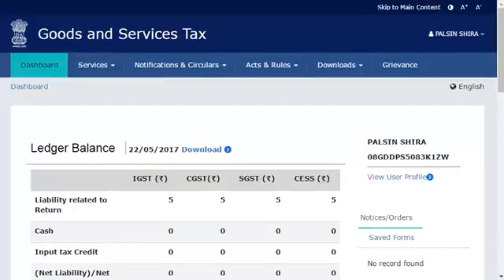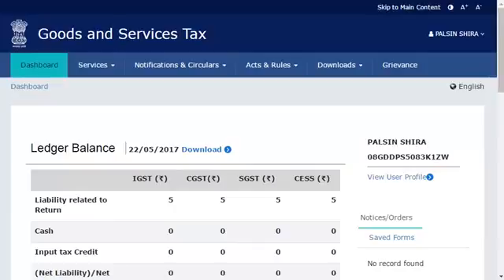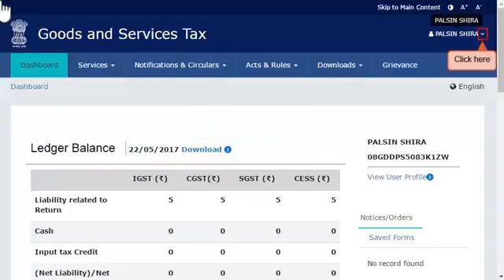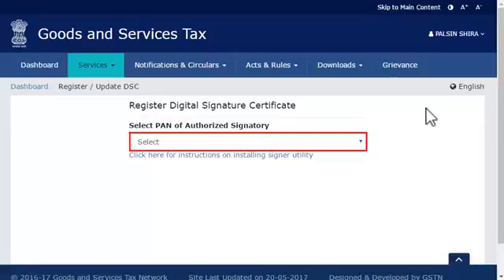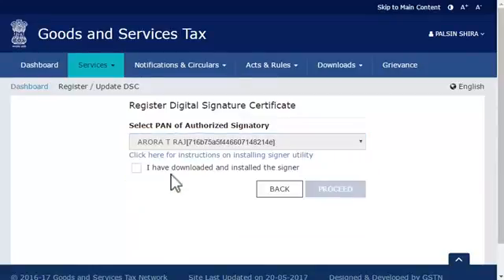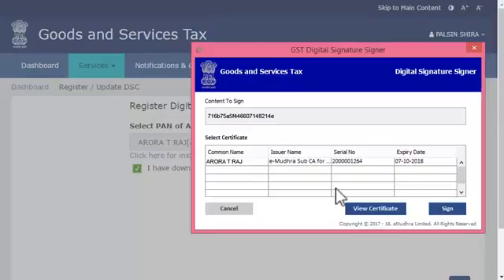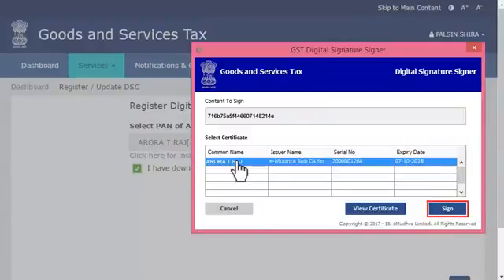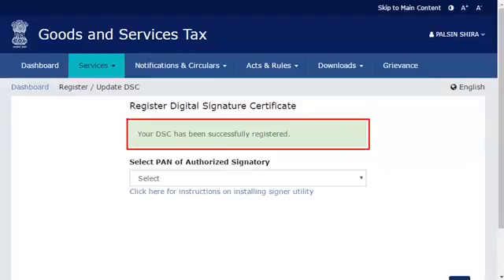How to Register and Link DSC with GST Profile on GST Portal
How to Register and Linking DSC with GST Profile on GST Portal

Register Digital Signature on GST Portal